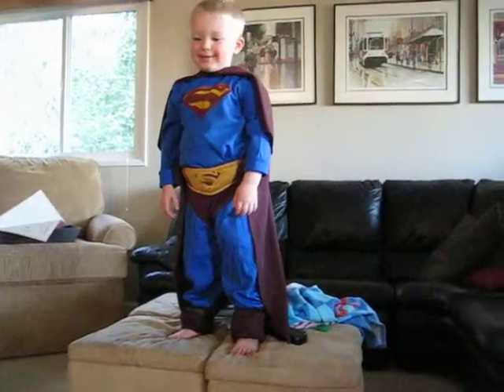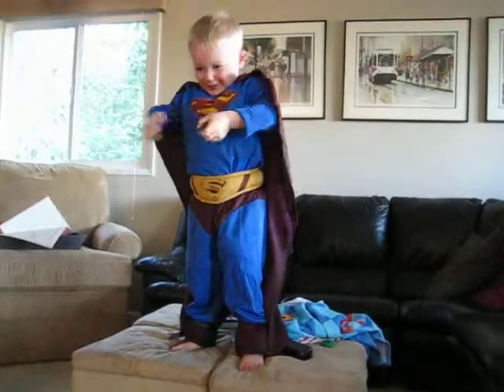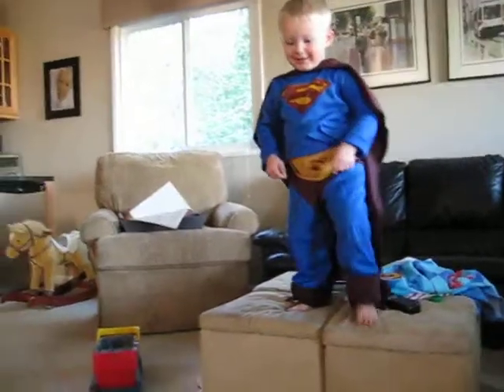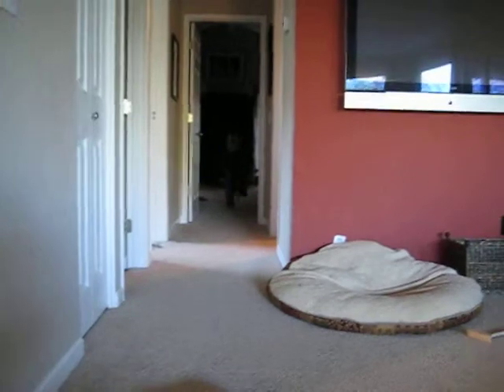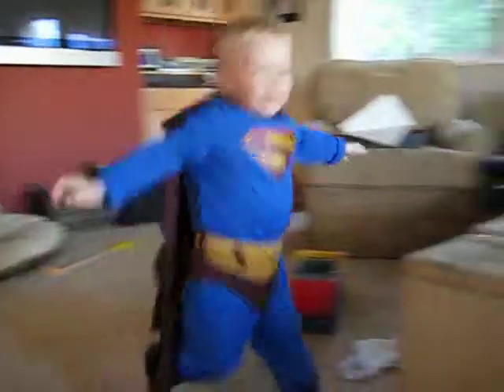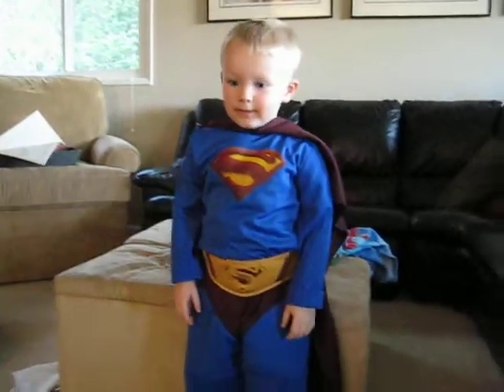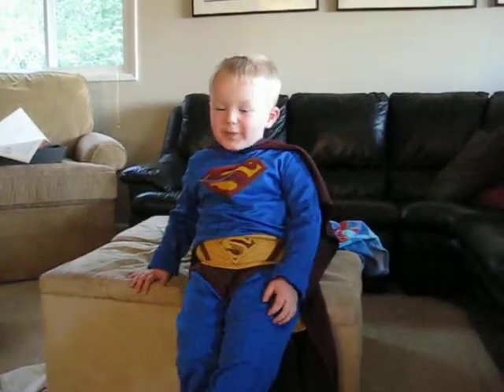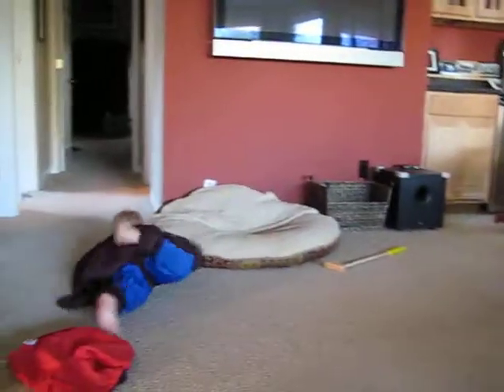Superman Toddler Style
Tomorrow is Princess & Super Hero day at pre-school. Carson is practicing his Superman style!